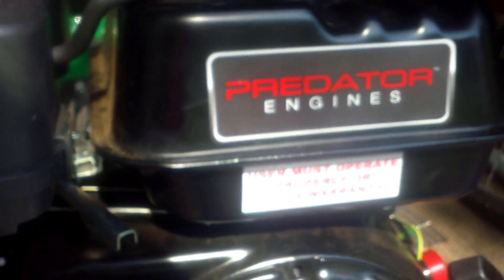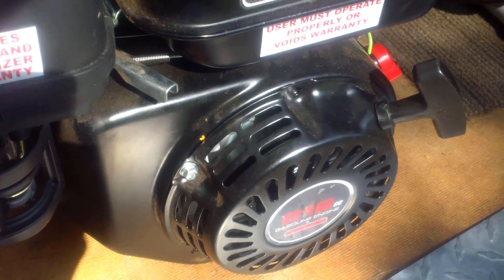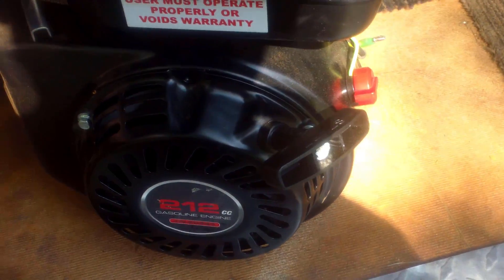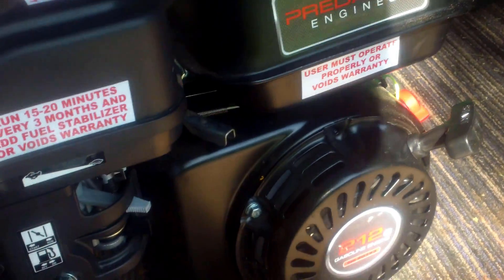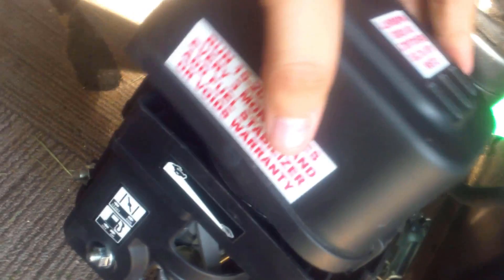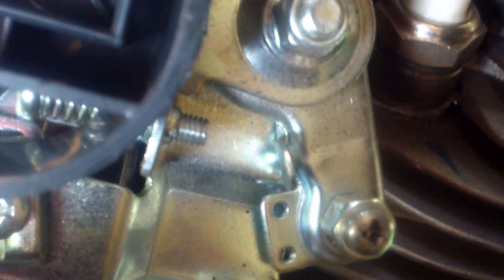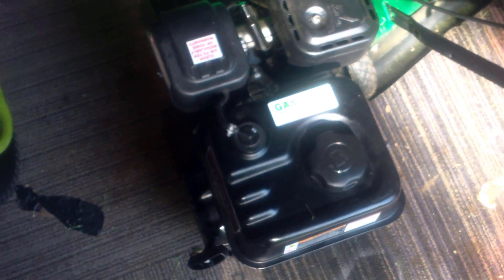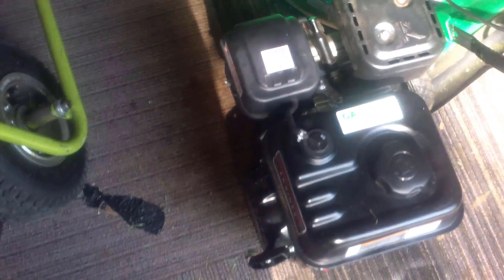How to make a predator 212 engine go at a higher speed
Hey youtube today I have a 2016 predator 212 i bought from harbor freight tools a while ago and im gonna show you guys how to make the engine run at a higher speed without removing the governer. (This video is for people who dont have much experience on engines) Thanks for watching!